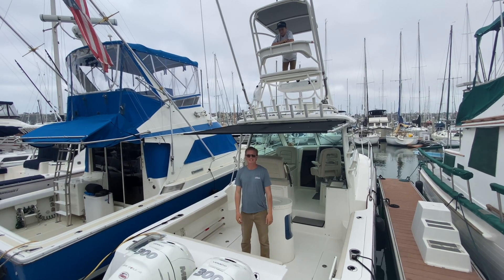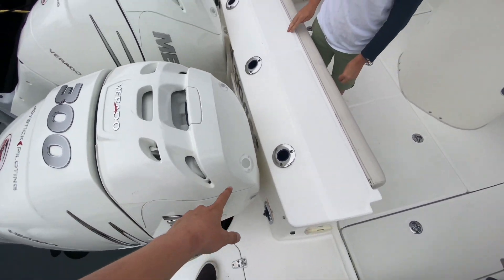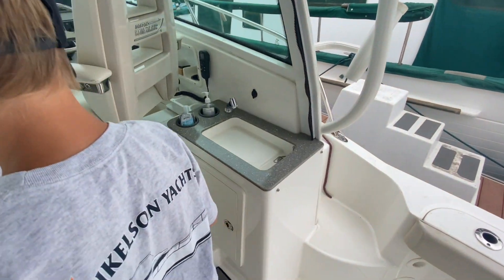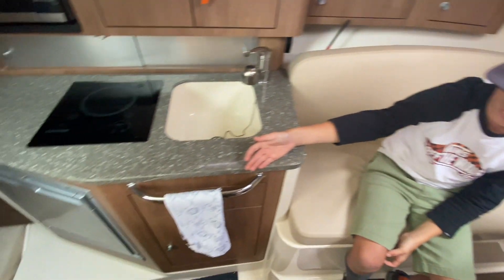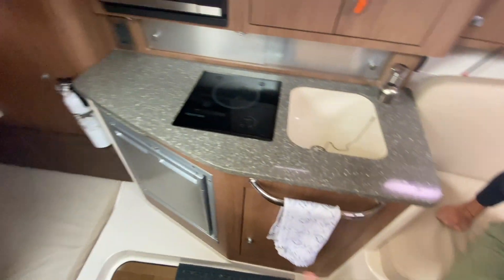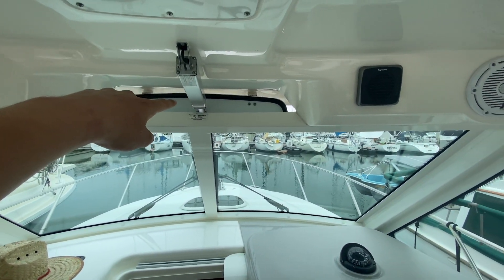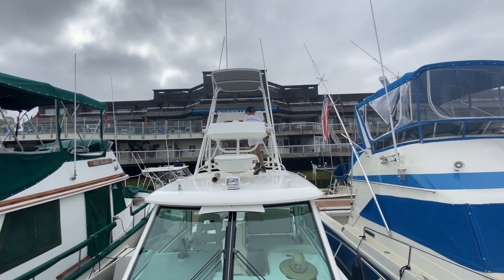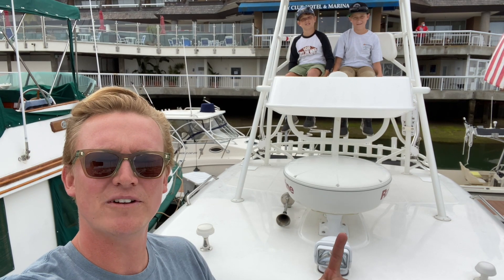New Listing! Boston Whaler 315 Conquest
2016 Boston Whaler 315 Conquest asking $299,000
380 hours on twin 300HP Mercury Verados

For more information please visit Mikelson Yachts online or call Sam Sullivan